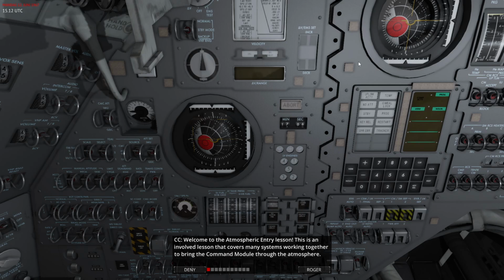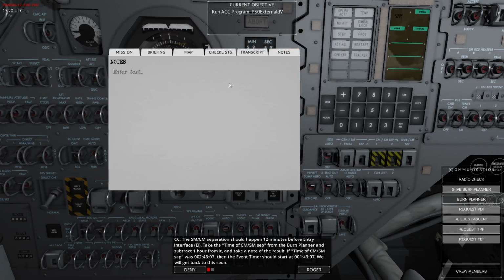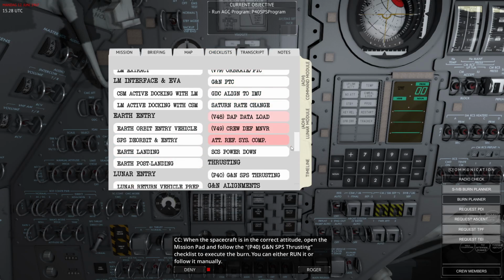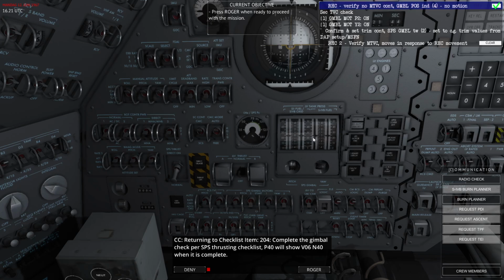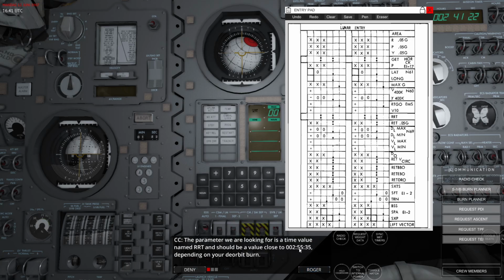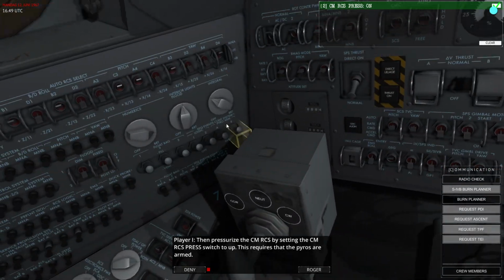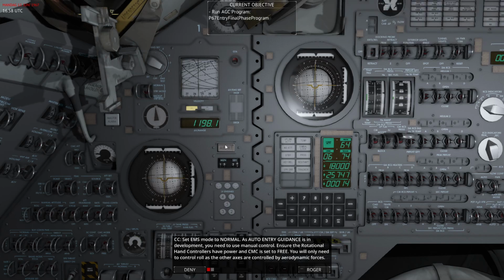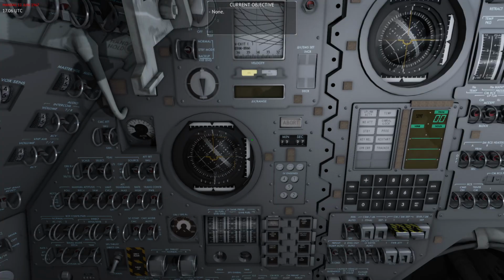Apollo Command Module - Earth Entry (Lesson 9 A - Main Events)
This video shows an execution of the Earth Entry (Lesson 9 A) so you can follow along while doing the lesson yourself. The main intent of this lesson is to teach you the main events of an Earth Entry in the Apollo Command Module, but not overload you with the full procedures.

The next lesson (Lesson 9 B) will be similar but will cover the entire entry procedure and only use the Checklists.